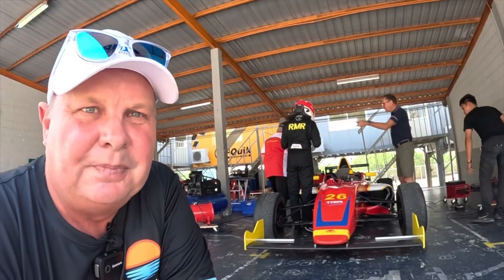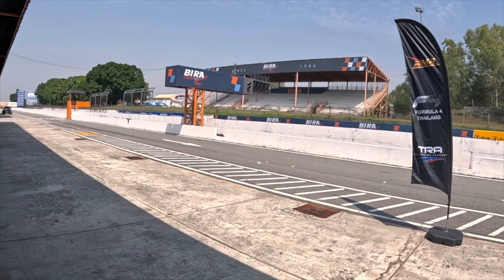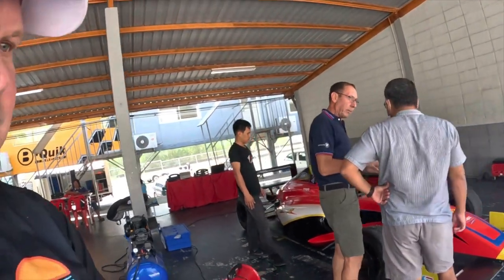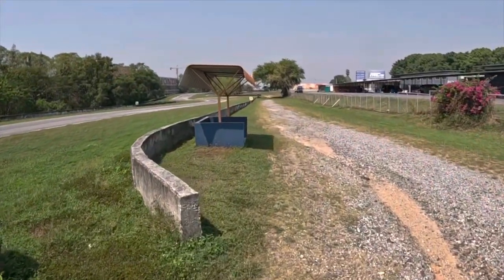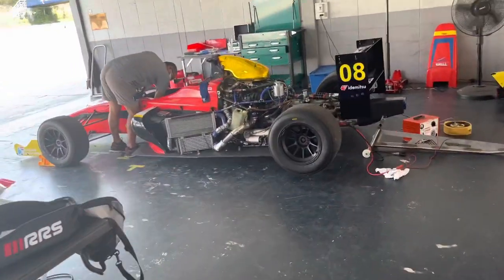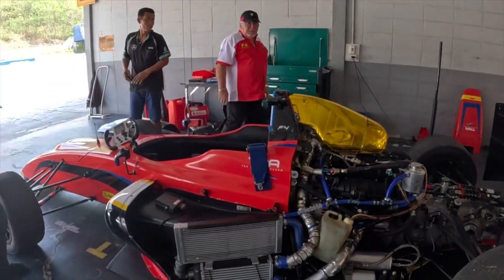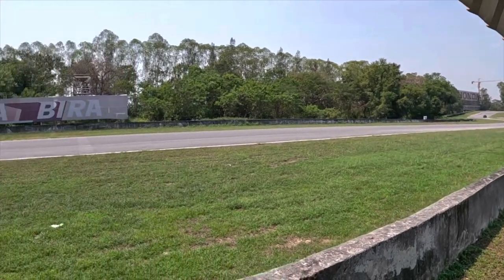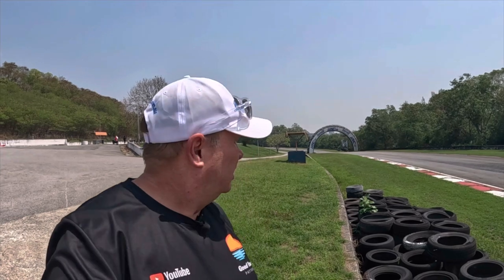WOW - Drive an ex Red Bull Formula 4 Race Car in Pattaya Thailand for under $1k for 90 minutes - WTF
Today I’m at Bira Circuit only 20 minutes from Pattaya to check out a drive experience in a legit ex Red Bull Formula 4 race car, one day ✅